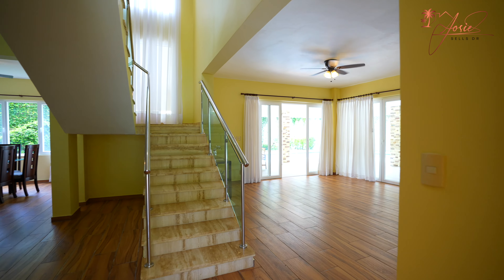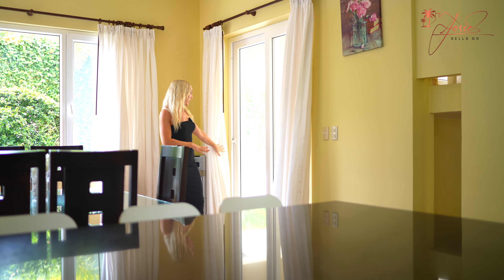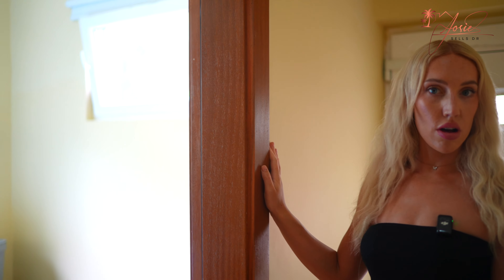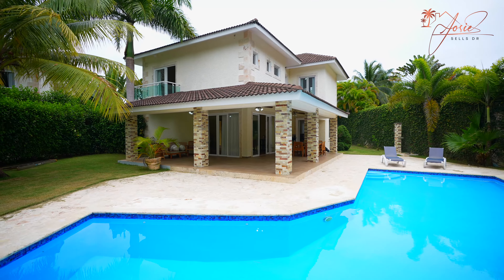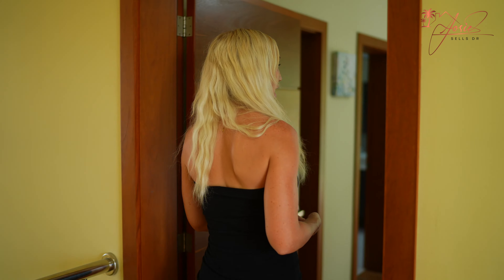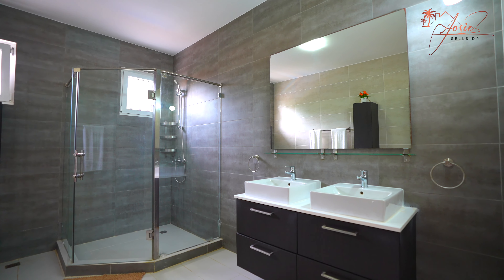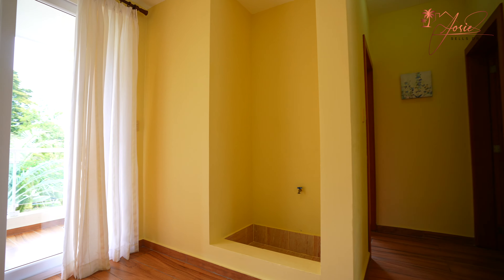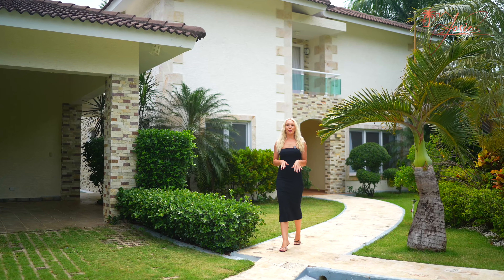Seaside Family Home Cabarete, Dominican Republic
Welcome to Perla Marina! A tranquil, tropical seaside community on the North Coast of the Dominican Republic.

This beautiful 3.5 bedroom, 3.5 bathroom sits on a 900 square meter lot with ultimate privacy and a Huge L-shaped swimming pool.

300 meters to a secluded beach!

Listing Price: $550,000 USD